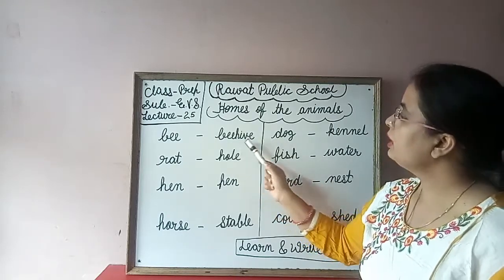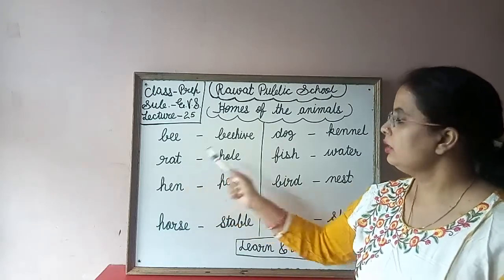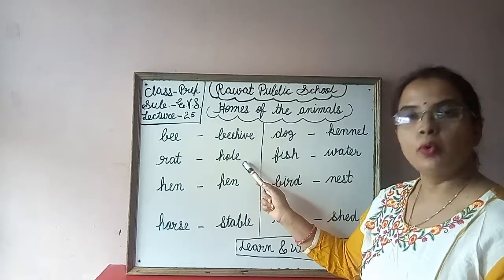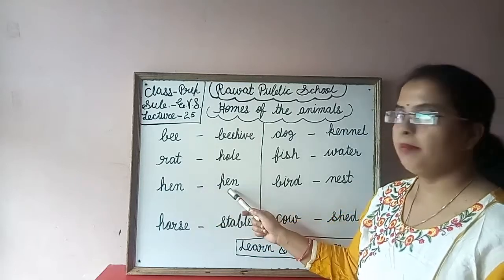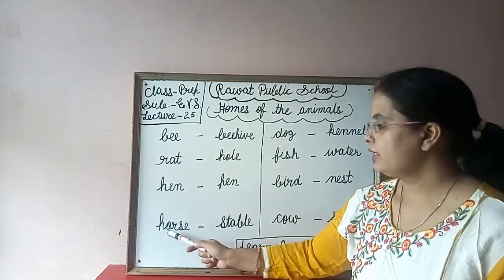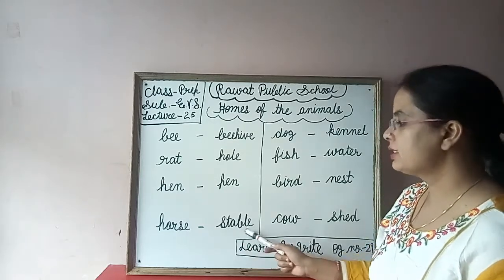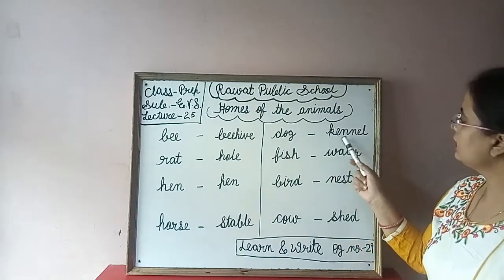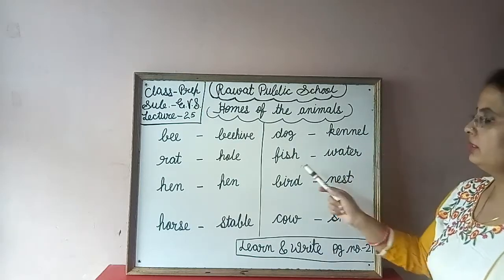Class - Prep, Subject - EVS, Lecture - 25 (both medium)